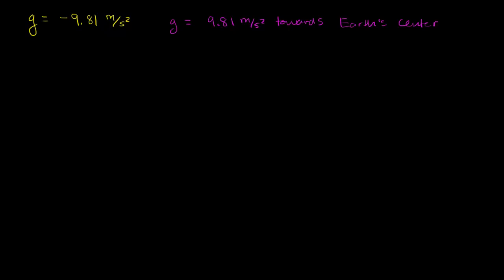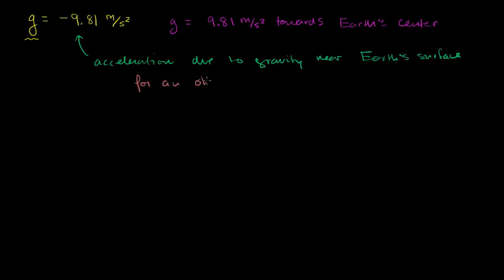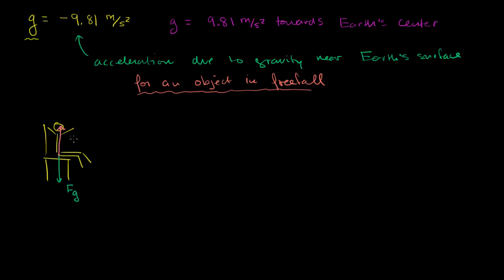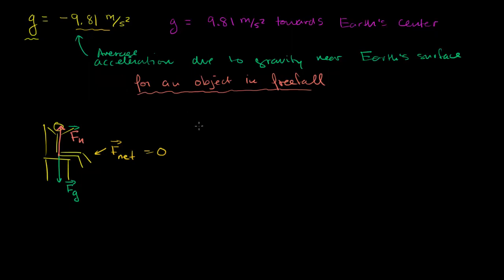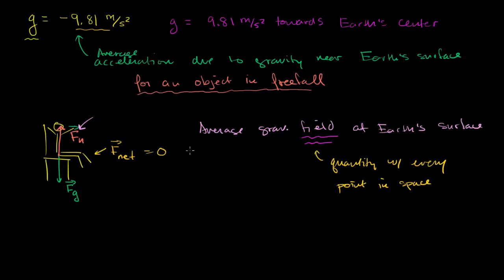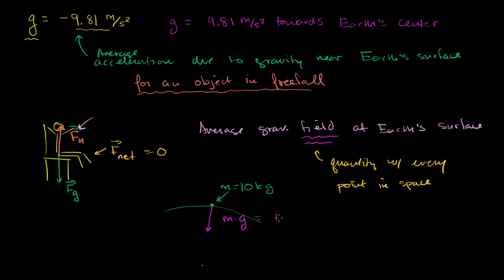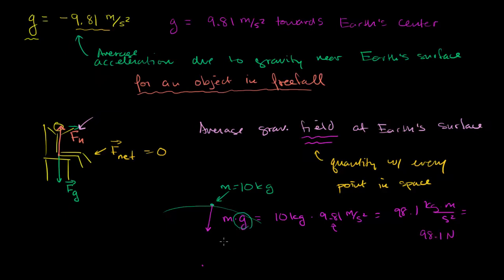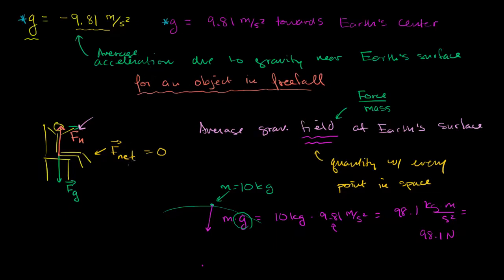Physics One-dimensional motion - Viewing g as the value of Earth's gravitational field